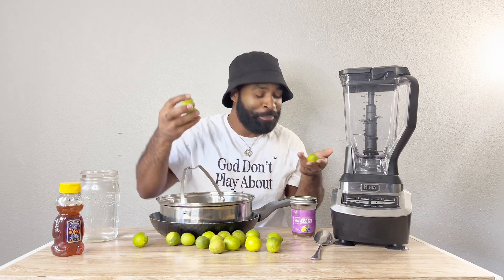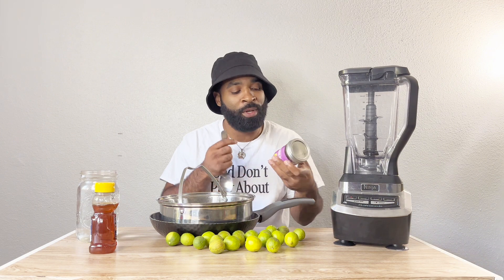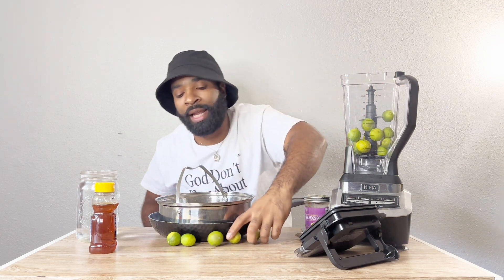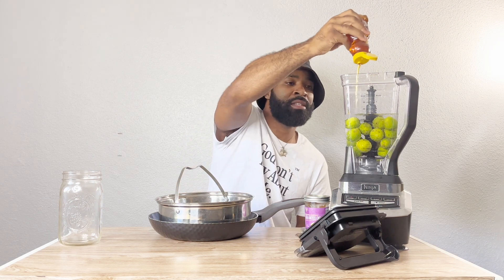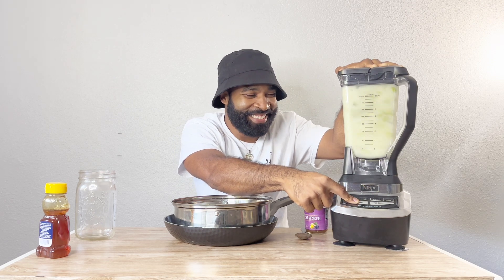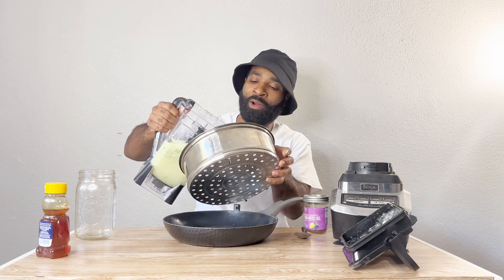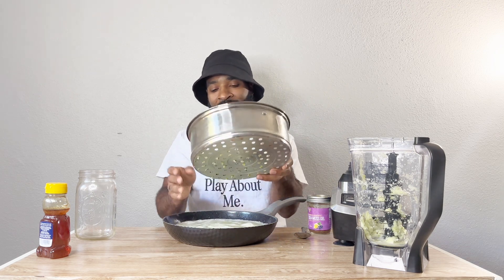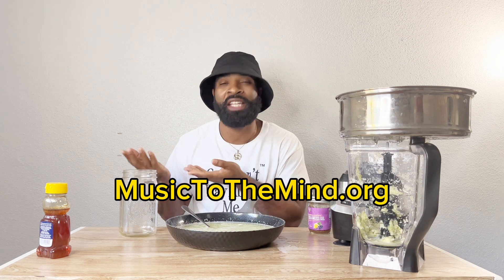Blending For Beginners! Let’s make a simple Limeade 🍋!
Purchase our E-Book “You Got The Juice Now”

All proceeds go to our Non Profit! 🧠🌍

You got the juice is not liable for anything consumed by watching this channel! 🥰